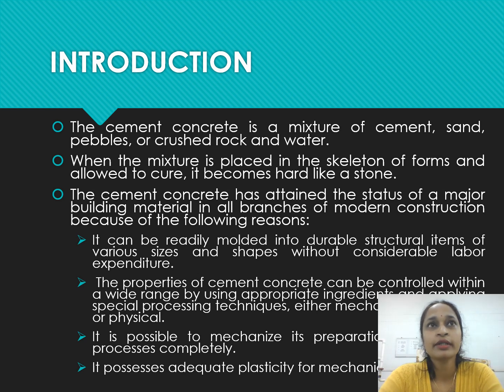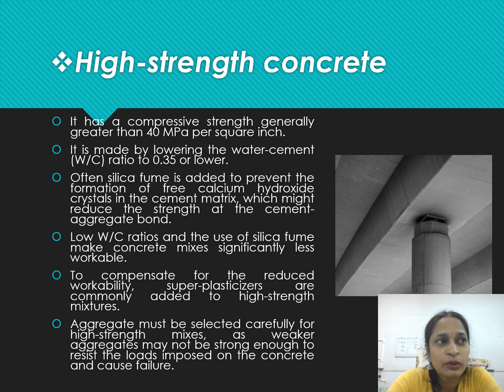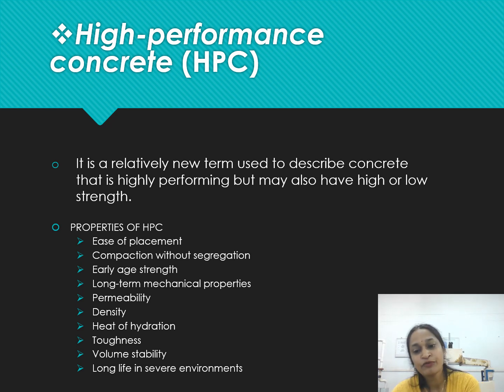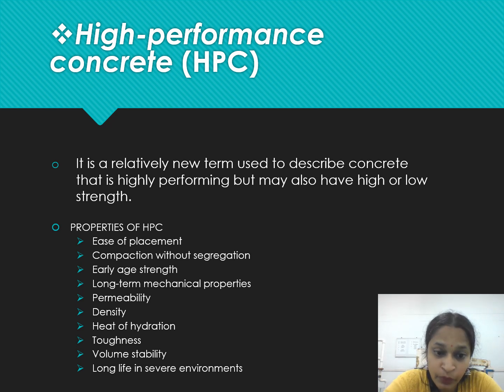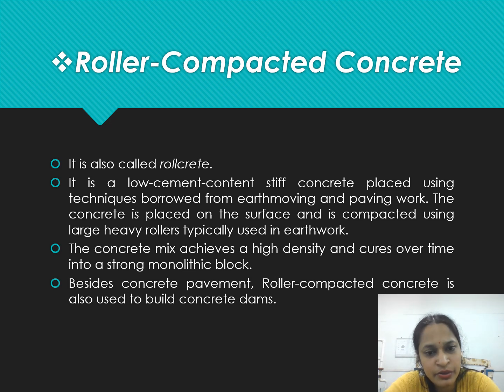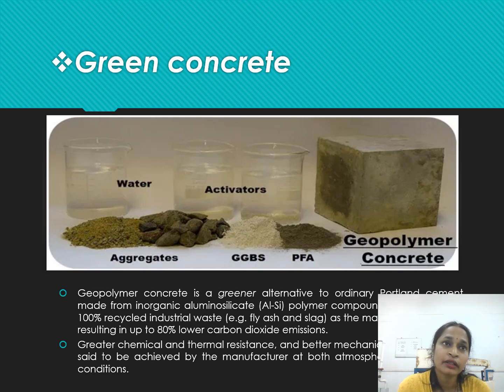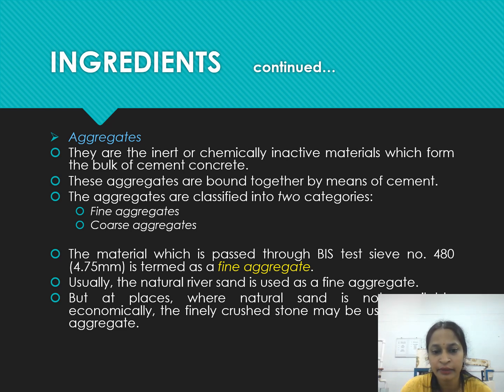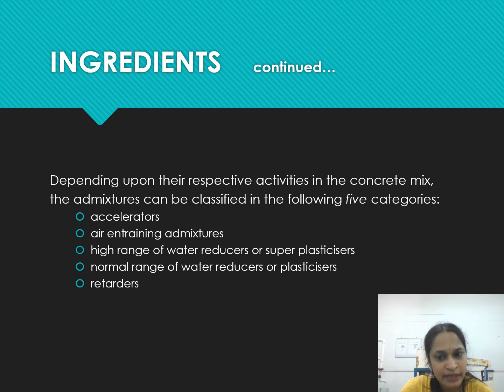Concrete Types and Tests 🧱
Concrete Types and Tests 🧱|| Concrete Explained: Types, Strength Tests & Secrets You MUST Know!

Discover everything you need to know about concrete in this easy-to-understand guide! Whether you're a civil engineering student, a construction enthusiast, or a DIY builder, this video covers:
✅ Major types of concrete and their applications
✅ Essential concrete tests like slump test, compressive strength test, and more
✅ Practical tips to ensure durability and quality in real-life construction
This video is perfect for exam preparation, site work understanding, and field applications.

👨‍🏫 About the Instructor:
This session is conducted by Mrs. Deepti Yellanki, Assistant Professor, Dept. of Civil Engineering, Haldia Institute of Technology, a dedicated educator and expert in Civil Engineering and Construction Technology.

what are the different types of concrete?
how to test concrete strength?
what is slump test in concrete?
how to do compressive strength test?